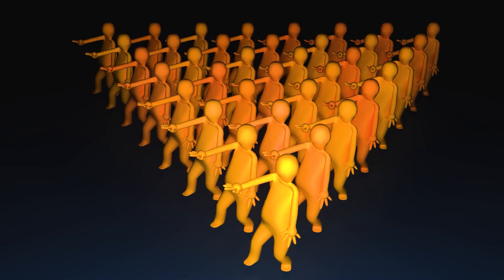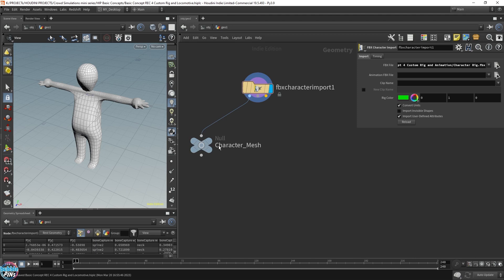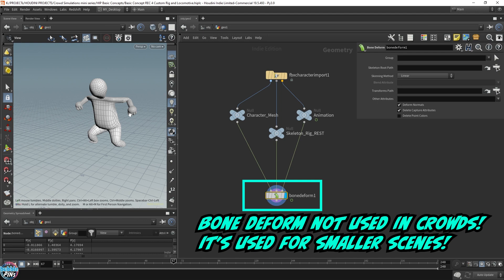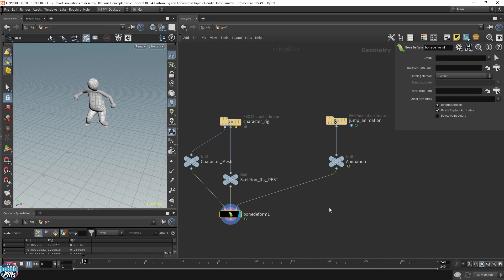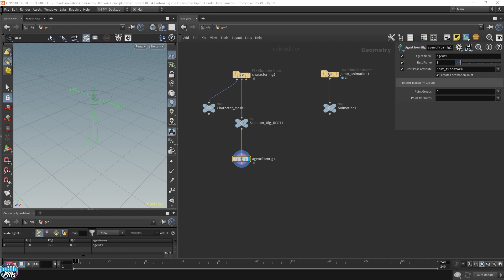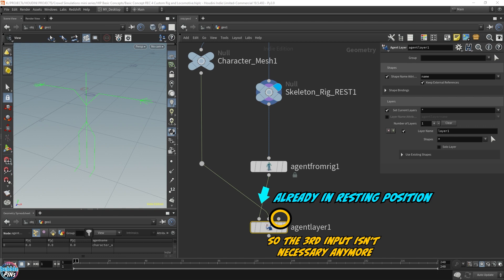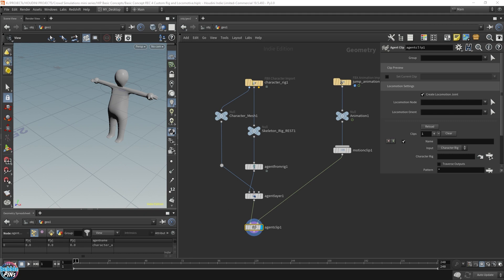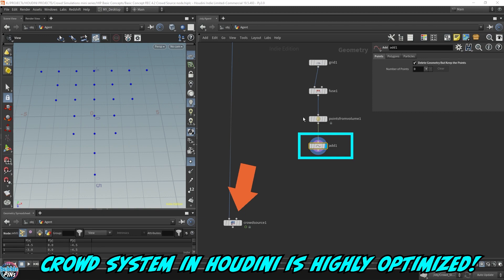Crowd Simulation Basic Concept #4 Custom Character Rig & Animations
In this video, I demonstrate how to add custom animations to your character, animations that you either made yourself one keyframe at a time or bought online or downloaded from mixamo.  We'll then convert it into a Crowd Agent and you'll get to attach your custom animations to Crowd States and Agents.